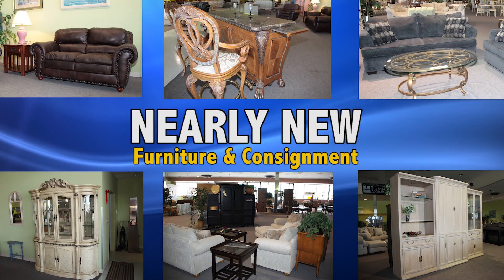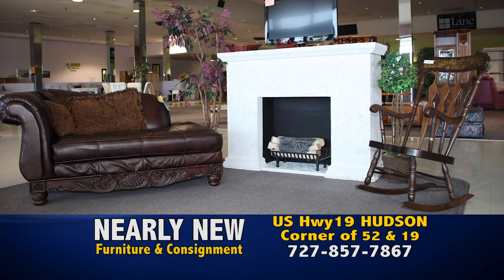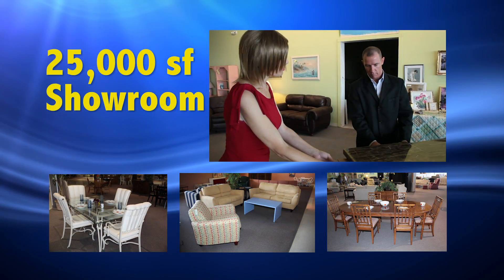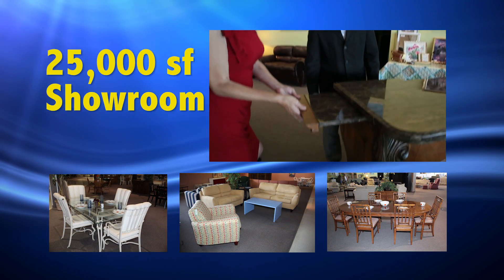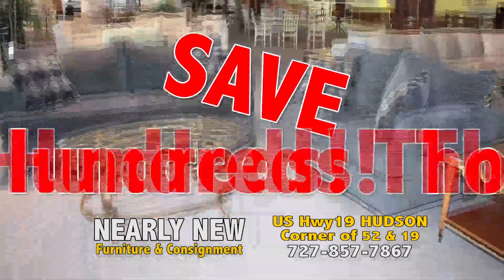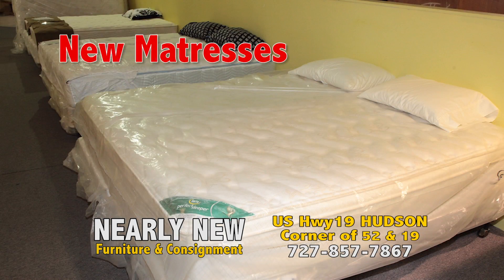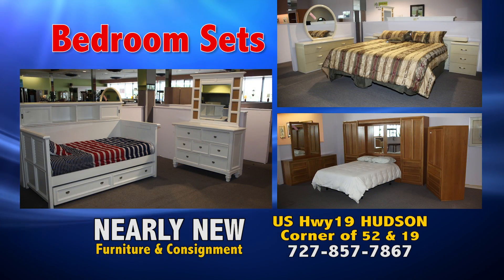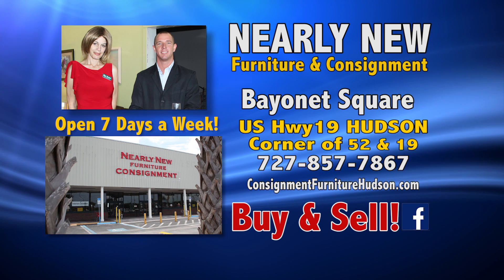xxxx BuyandSell NearlyNewFurniture